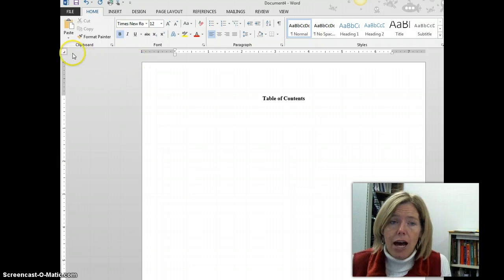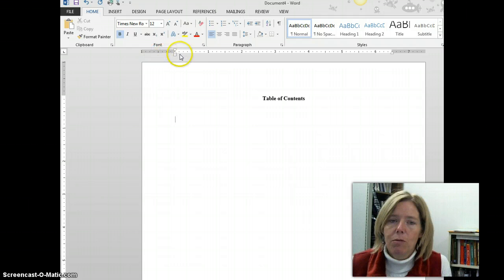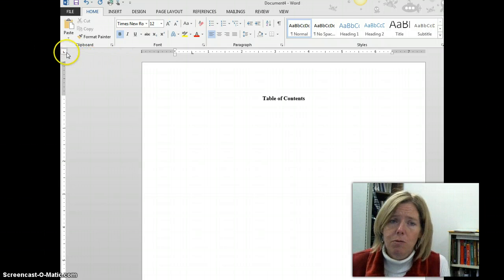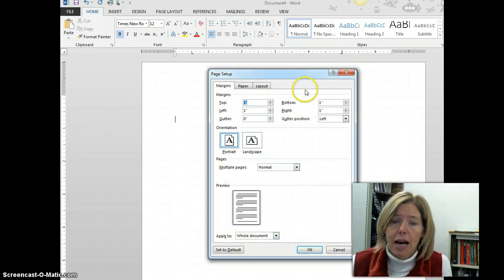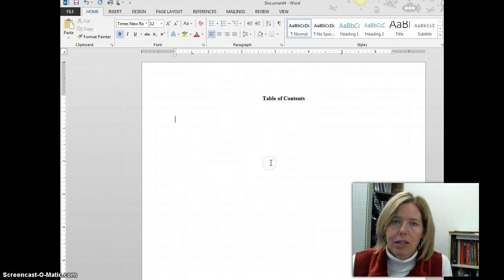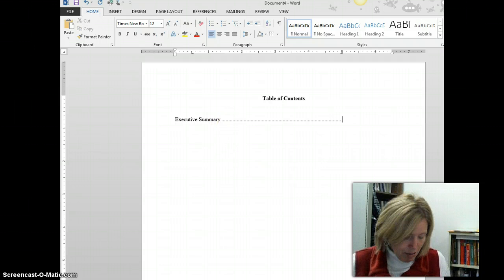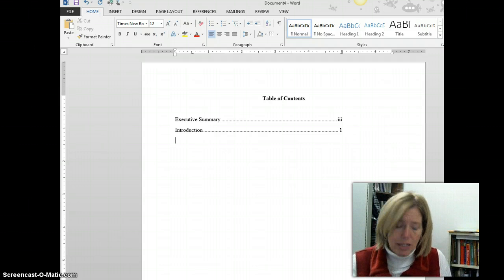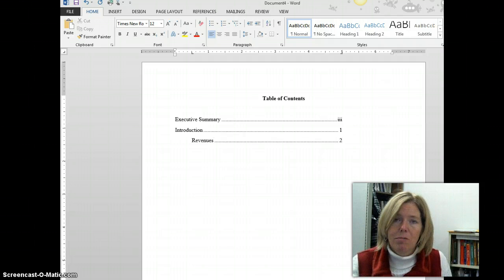Setting up tabs for a table of contents.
This video will walk through how to setup tabs in Word for a table of contents.